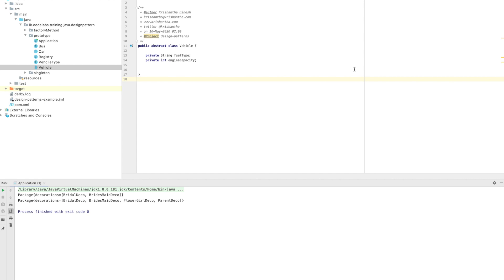Prototype design pattern which create object without NEW keyword | Design patterns you must know.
The prototype pattern is a creational design pattern in software development. It is used when the type of objects to create is determined by a prototypical instance, which is cloned to produce new objects. This pattern can use to avoid subclasses of an object creator in the client application like the factory method pattern what we discussed does. also avoid the inherent cost of creating a new object in the standard way (e.g., using the 'new' keyword) when it is prohibitively expensive for a given application.

The client, instead of writing code that invokes the "new" operator on a hard-coded class name, calls the clone() method on the prototype, calls a factory method with a parameter designating the particular concrete derived class desired, or invokes the clone() method through some mechanism provided by another design pattern.

This video explains how to implement this with real-world examples and explain how they avoid new keyword and how fain performance.